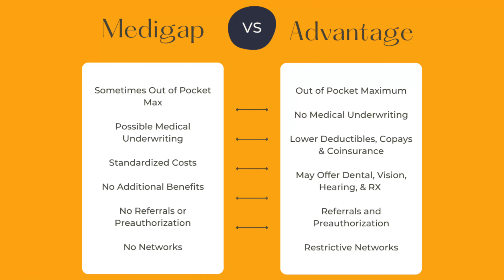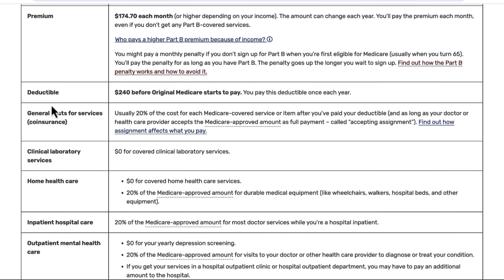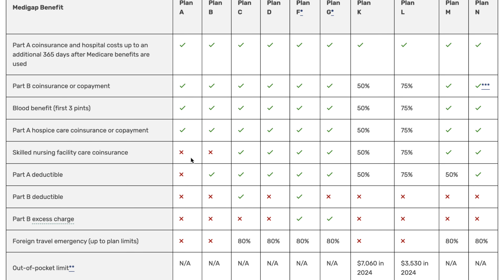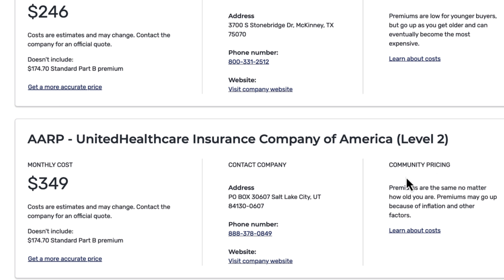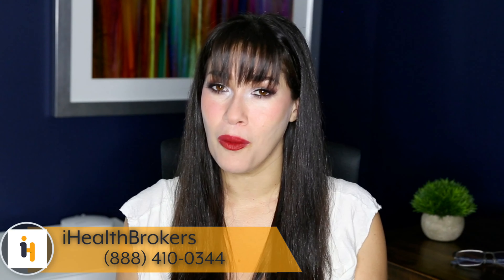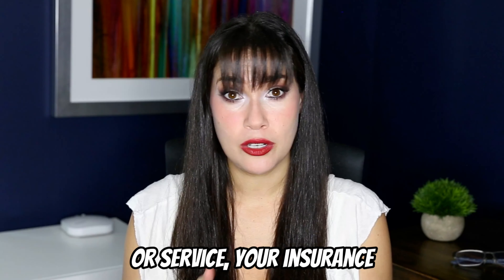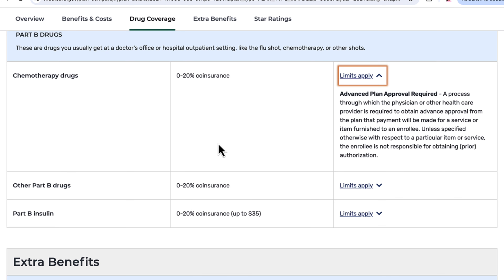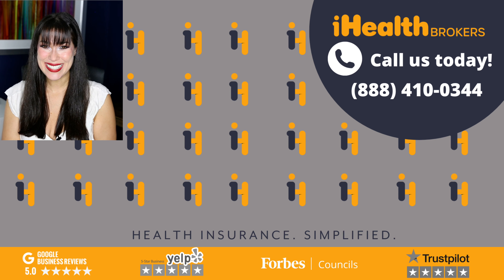Medicare Advantage vs. Medigap - Updated Review for 2025!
Confused about Medicare Advantage vs. Medigap? Get the latest review for 2025 to compare costs, premiums, and benefits for your healthcare needs.

0:00 Intro
0:29 Medigap vs. Medicare Advantage
2:11 Medicare Supplements
15:17 Medicare Advantage

Original medicare is Part A and part B. It will cover many if not most of your medical needs, but there are certainly gaps. That is why many people look to either a Medicare Supplement Plan or a Medicare Advantage plan. However, they are entirely different.

Medicare supplements will fill in the financial gaps of Original Medicare, but will not offer additional benefits. You will still have the full original medicare network.
Medicare advantage will replace original medicare entirely. It must offer at least the same benefits, but plans may offer additional benefits as well. Let’s break down the cost differences.

If you choose a medigap plan, you will have to pay an additional monthly premium on top of whatever you pay for Original Medicare. There are many plans to choose from and your monthly premium is determined by your age, location, and the carrier that you choose.

Your medical history can also come into play if you enroll outside of your iep (the 6 months after you turn 65 and enroll in medicare part B). Outside of your IEP, you may be subject to medical underwriting. BUT, generally speaking, monthly premiums range between $100-$200.

Medicare Advantage is different. It doesn’t work with Original Medicare, bur rather in place of it. Your plan may just require you to continue to pay for Medicare Part B. Very often, these types of plans claim that they are “free”, but that is simply not true.

Some plans, may even offer you a credit back towards your Part B premium. Monthly premiums are usually pretty inexpensive, which can be a major draw. Remember, that nothing is free and if you are getting a “deal” on your insurance, there may be other areas lacking in the form of smaller networks or higher copays.

There are also deductibles to take into consideration. Your deductible is the amount you have to meet out of pocket before your insurance begins to contribute to the cost share.

Original Medicare is divided into two parts: Part A & Part B. Part A is your hospital insurance. If you need to be hospitalized or utilize your Part A services, you'll first need to meet a deductible of $1556. This is the deductible for 2022. This deductible is applied per benefit period.

Many Medicare Supplement plans cover the Part A deductible. This means that you will not have to pay the deductible out of pocket if you need to be hospitalized.

Part B is your outpatient insurance. In 2022, the deductible is $233. None of the medigap plans will cover this, so you will need to meet the Part B deductible.

For Medicare Advantage plans, deductibles may vary. Some plans will offer a $0 deductible, but because plans are not standardized, there is a pretty wide range.

The amount that you pay for copays or coinsurance with medigap depends on the plan that you choose.

For Part C Plans, the amounts can vary widely because the plans are not standardized. Very often copays for doctor’s visits and specialists will be pretty low. You can see the exact terms of your plan on Medicare.gov.

Finally, whether you choose a supplement plan or advantage plan, you will have some type of out of pocket max. Original Medicare alone does not offer an OOP max, so this is a very good thing.

Many medigap plans cover all of the additional expenses, so you won’t have an additional expenses. The only exceptions to this are Plans K & L which are the cost sharing plans. Their OOP max in 2022 are
Plan K: $6,620 in 2022
Plan L: $3,310 in 2022

For Medicare advantage it can range from about $1000 to a few thousand dollars. Again, you can see that very clearly on medicare.gov.